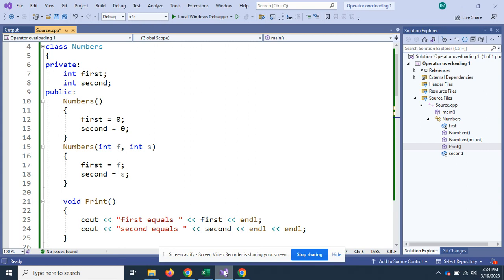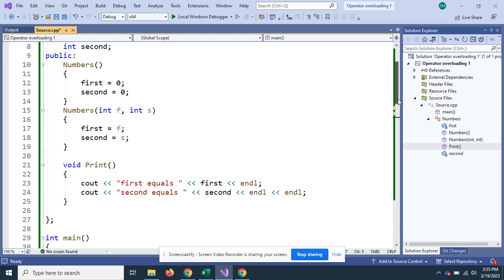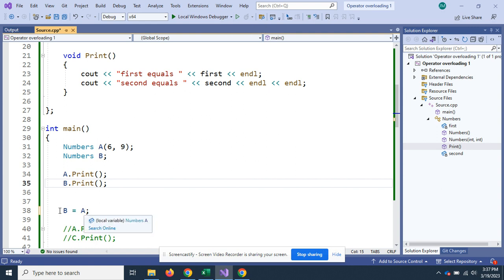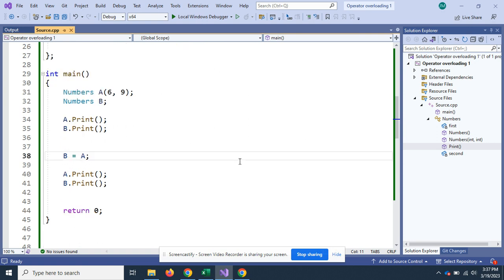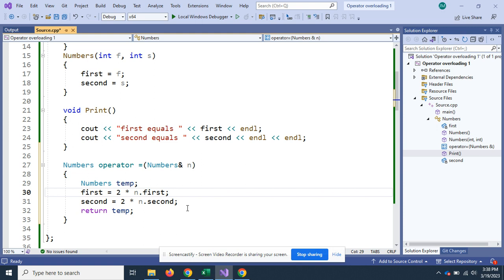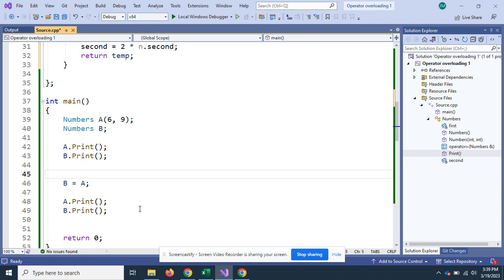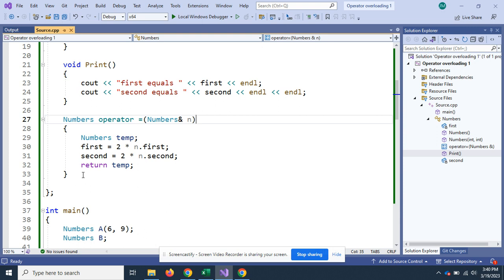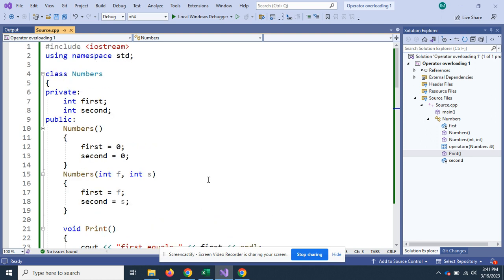Operator Overloading part 2